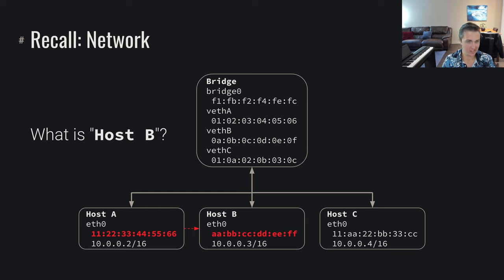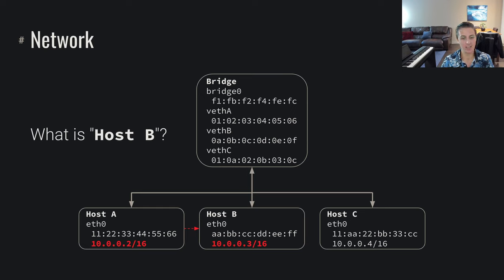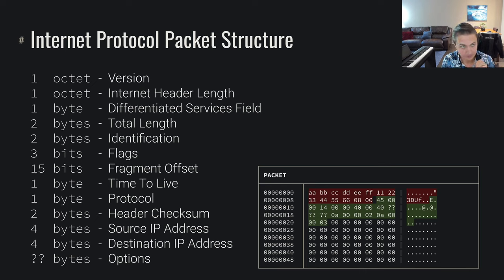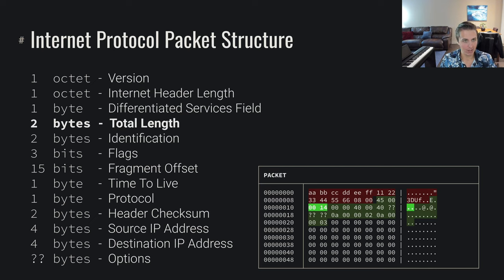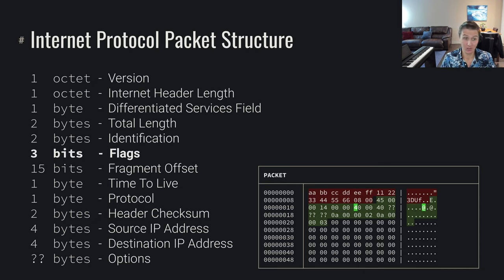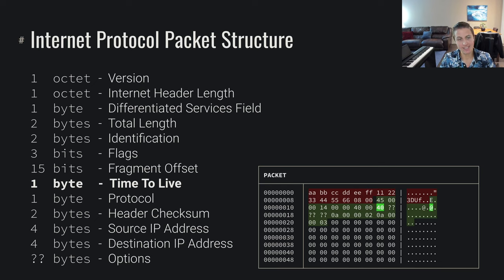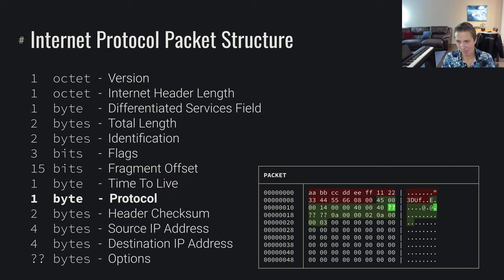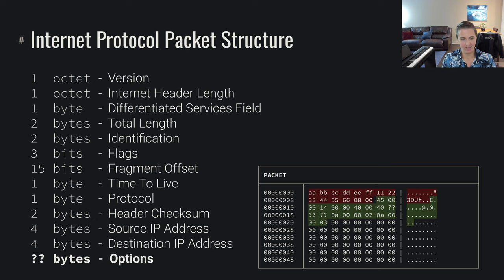Intercepting Communication: Internet Protocol